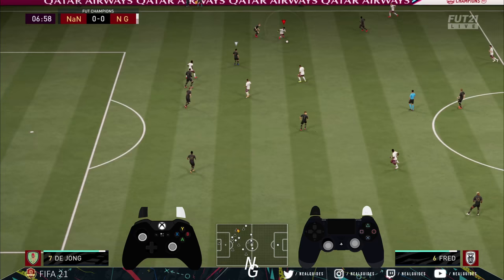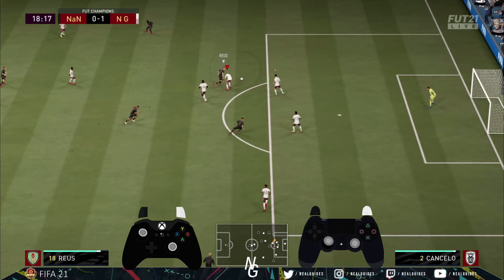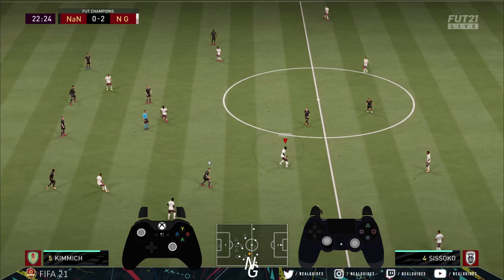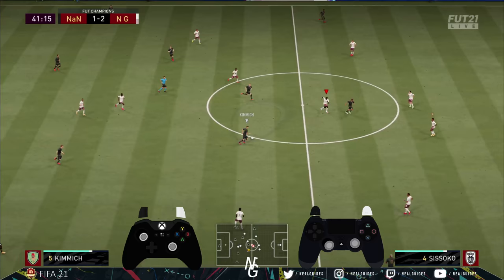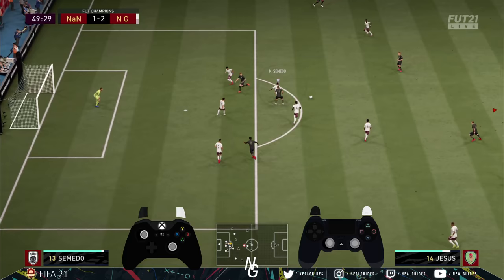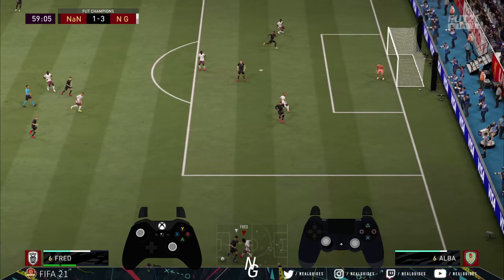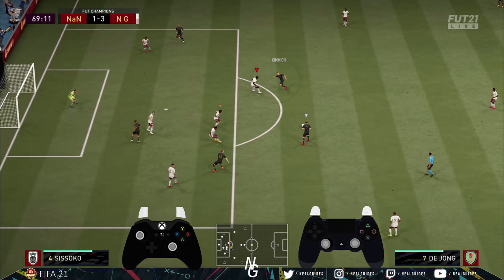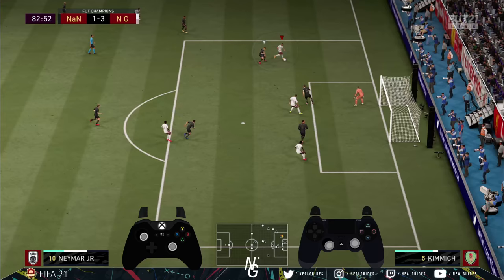FIFA 21 - In the Mind of an Elite Player (Eye Tracker & Thought Process) - How To Improve At FIFA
FIFA 21 in the mind of an elite player, ever wondered how to go to Elite, ever wondered what an Elite players thought process was? Here you can see the use of an Eyetracker to track my movement and also live commentary to understand my thought process, the key to becoming a better player and go from gold to Elite in futchamps or to even get more wins!